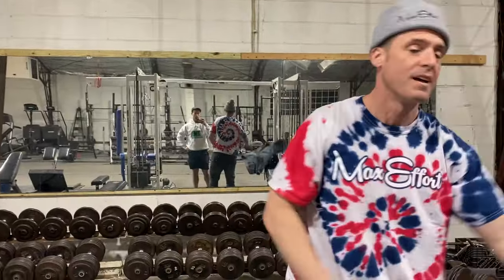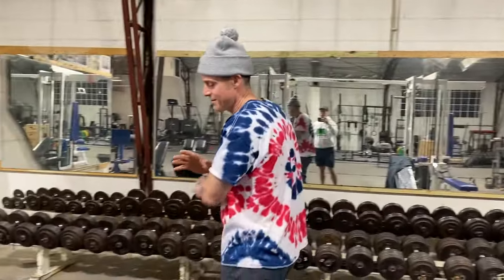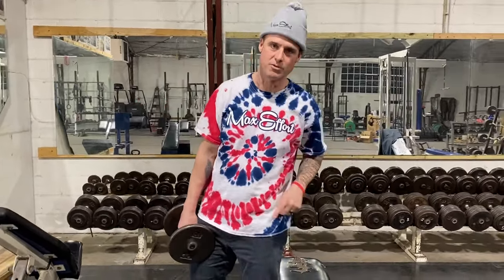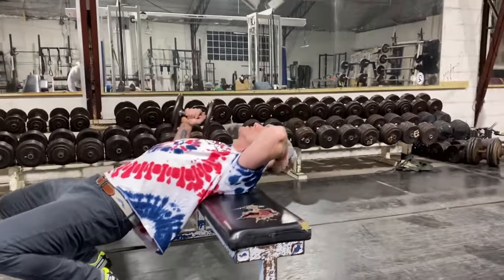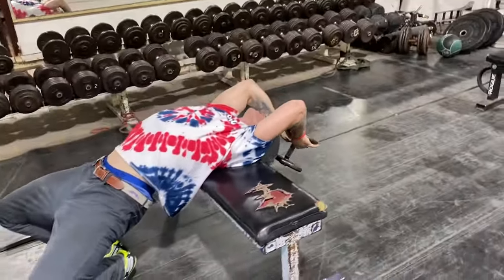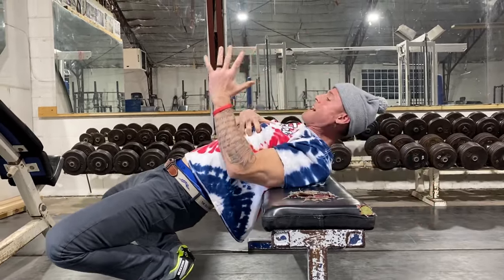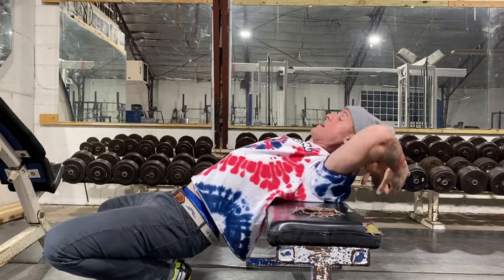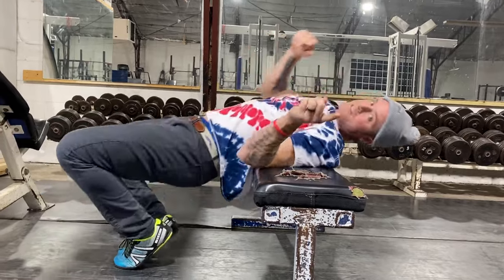Knowledge Bomb EP 414 | Dumbbell Pullover